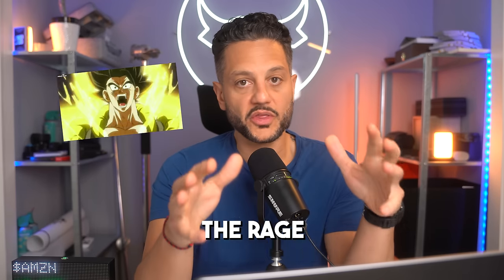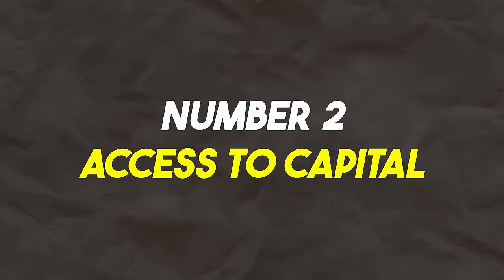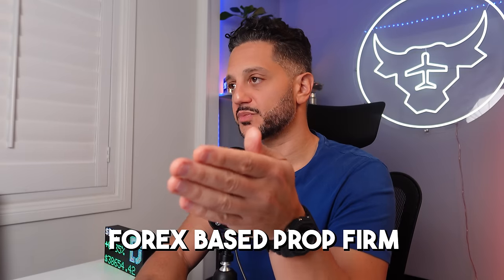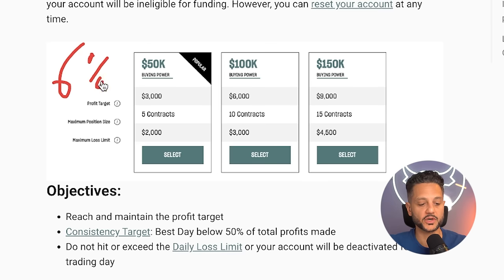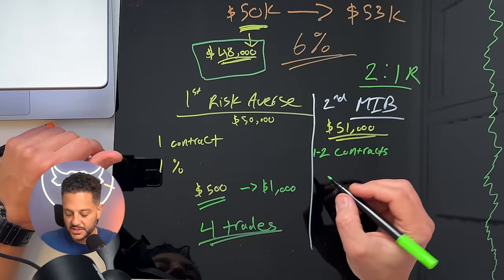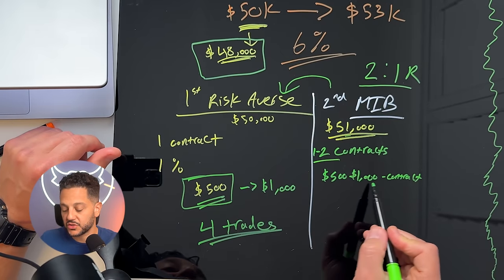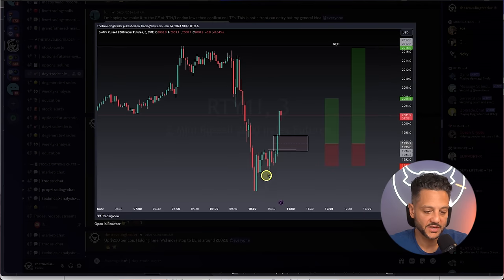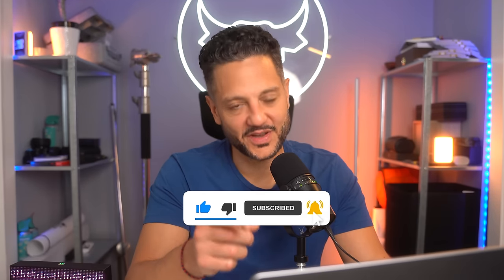$50K Account Secured | How to ALWAYS Pass Funded Challenges GUARANTEED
🚀 Academy monthly memberships (access to Discord): We are closed to the public. Apply here to get notified when we open back up

⛓ All my trading/finance tools!

🌟 Ready to conquer the world of Prop Trading? Look no further! 🌟

🔥 In this game-changing video, we spill the beans on the EXACT strategies you need to not just pass but ACE your funded accounts and Prop Firm Challenges TODAY, with GUARANTEED RESULTS! How to pass prop firm challenges. How to pass prop firm evaluation.🔥

📈 Dive deep into the secrets of prop trading success, prop firm evaluation, and prop firm challenges with our expert guidance. We're not just talking theories; we're handing you the keys to unlock your full trading potential and dominate the prop trading arena like never before. 💹

✅ Proven Strategies: Learn battle-tested techniques that have yielded exceptional results for traders worldwide.
✅ Insider Tips: Gain exclusive insights into prop firm evaluations that will set you apart from the competition.
✅ Guaranteed Success: We're not here to just share information; we're here to ensure your success with actionable steps and tips.

👉 Stop wondering how to navigate the prop trading world and start DOMINATING it. Whether you're a seasoned trader or just starting, this video is your ticket to prop firm success!

0:00 Intro
1:29 Pros/Cons Prop Trading
5:20 How to Pass Prop Firm Challenge
12:30 Trading Strategy Used to Pass Prop Firm Challenge